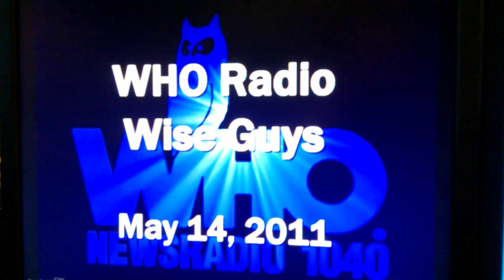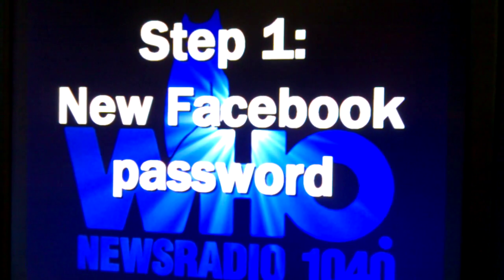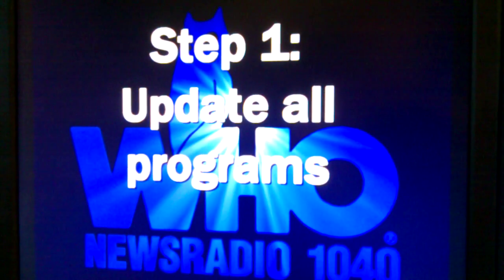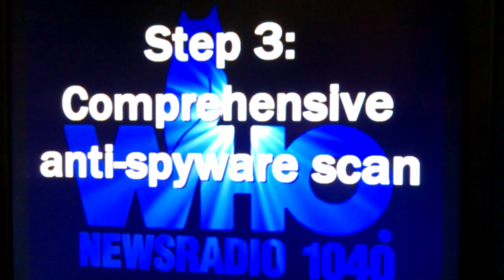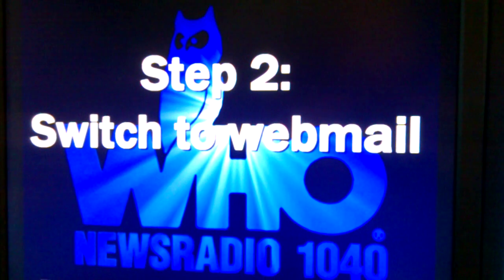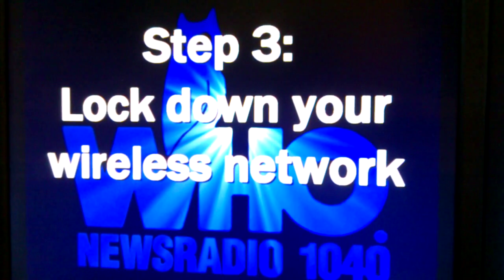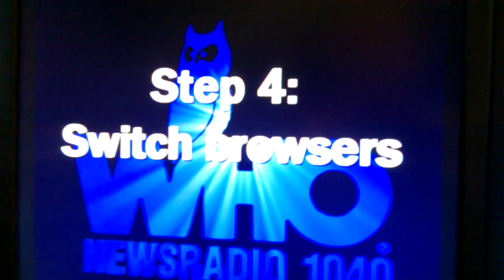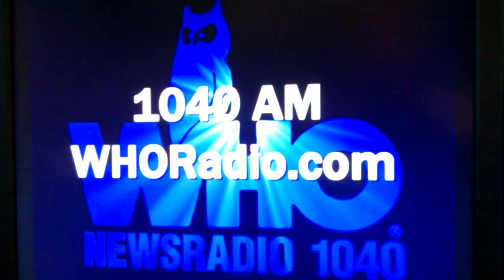What to do if your Facebook account gets hacked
What to do if you find out your Facebook (or e-mail, or YouTube, or Twitter, etc.) account has been hacked